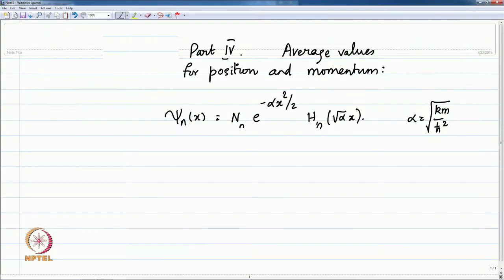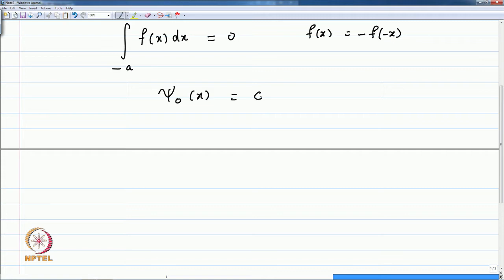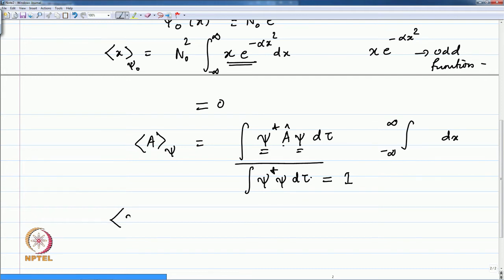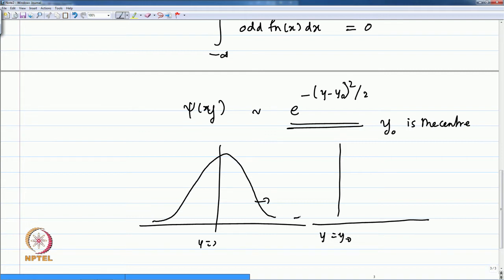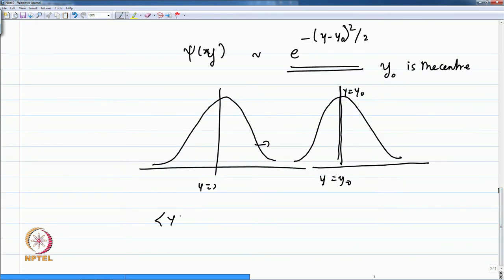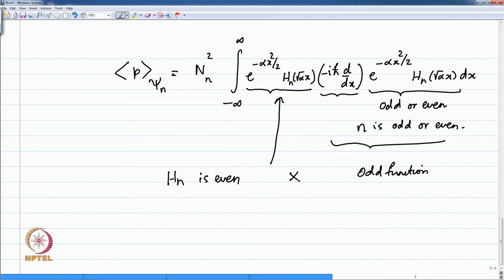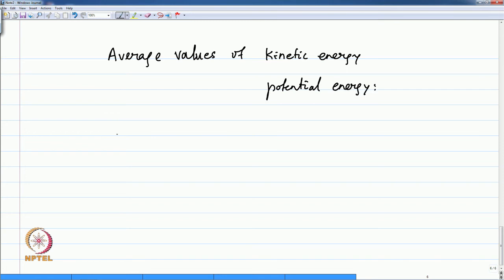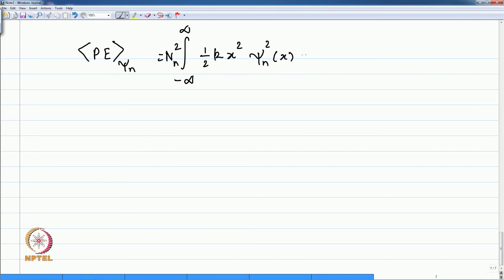Lecture 23 Harmonic Oscillator Model - Part IV